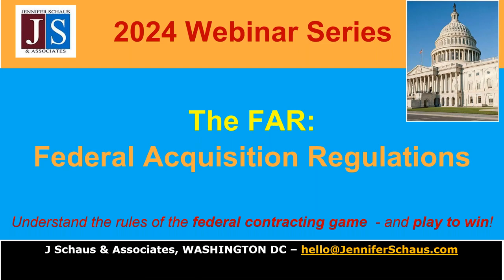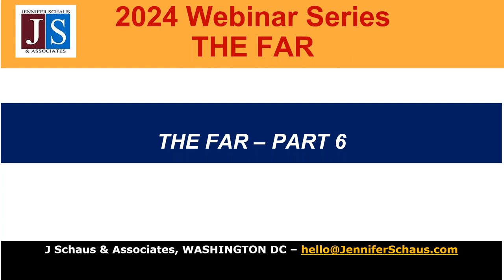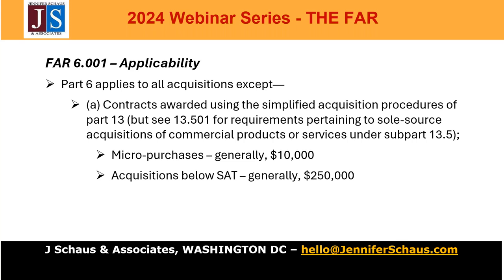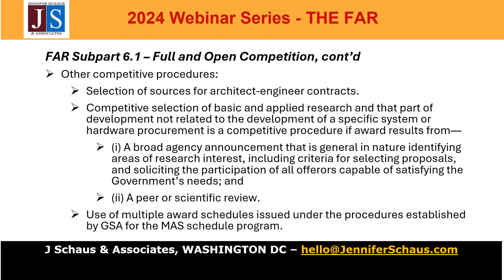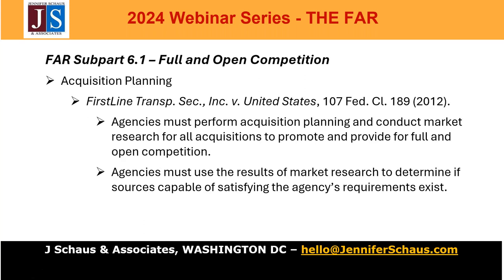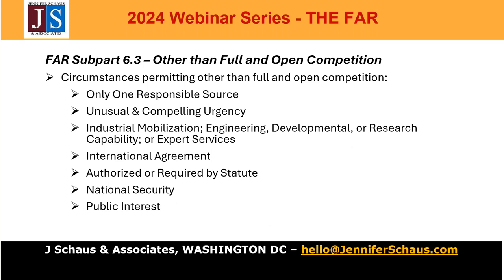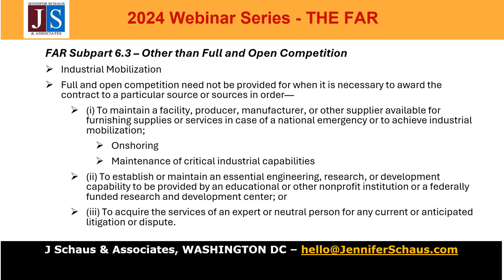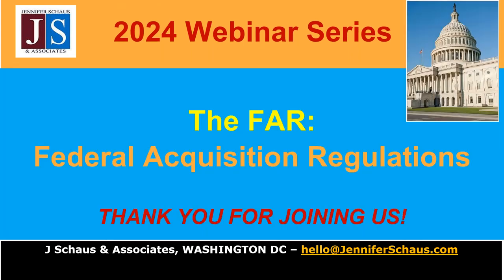2024: FAR Part 6 - Competition Requirements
💠 FOLLOW our govcon YOUTUBE Channel 💠
Over 500+ Complimentary Videos on Sales, Business Development, Proposal Writing, Sub-Contracting, Strategy, GSA Schedules, SBA 8a Certification, Set-Aside Contracts, DCAA Audits, CMMC and more!

🚩 COMPLIMENTARY RESOURCES FOR FEDERAL CONTRACTORS 🚩